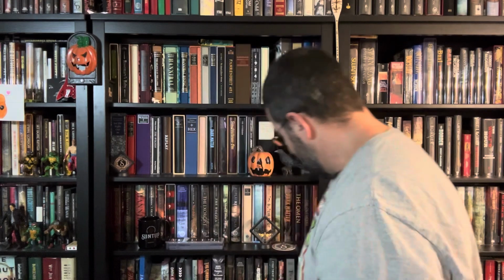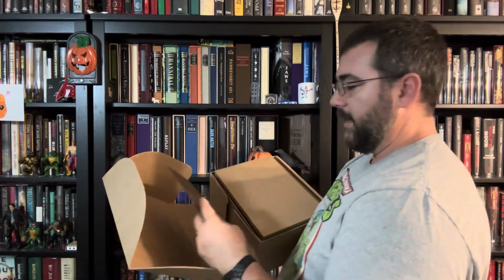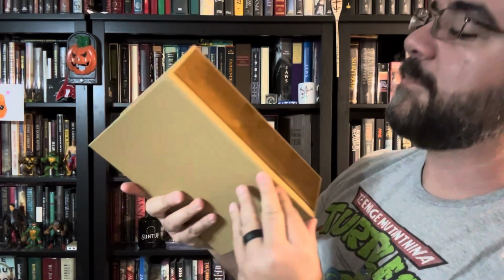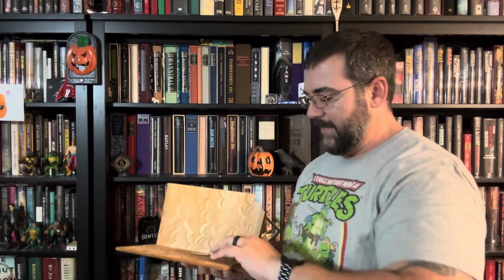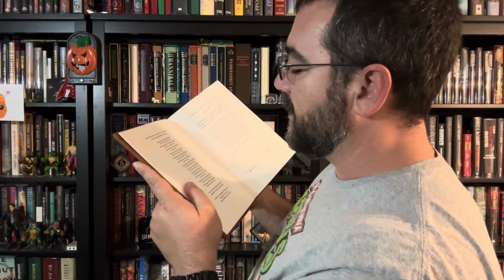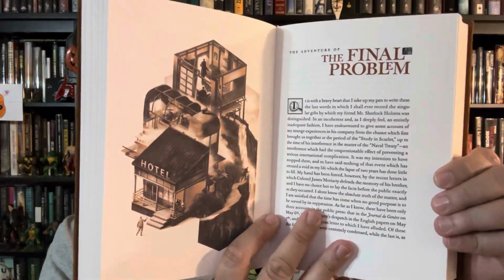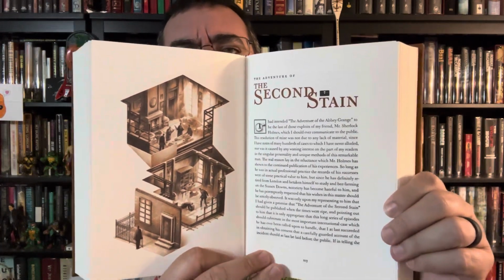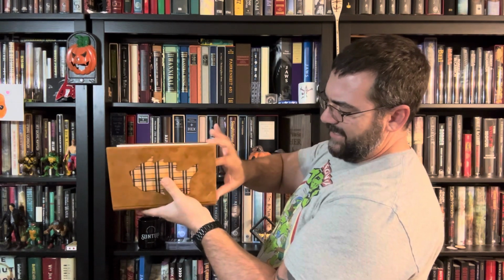Amaranthine Books Sherlock Holmes Collection Detective Edition Unboxing Numbered Arthur Conan Doyle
The Detective Edition is a numbered edition of Sherlock Holmes and the Adventure of a Dozen Favourites; a short story collection featuring Arthur Conan Doyle’s twelve favourite stories about his fictional detective and it is limited to 200 numbered and signed copies.